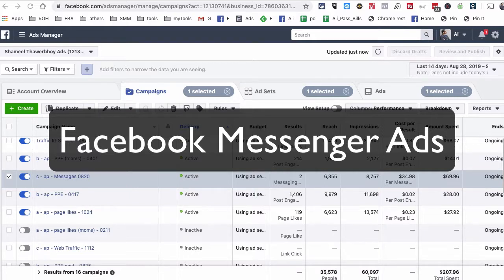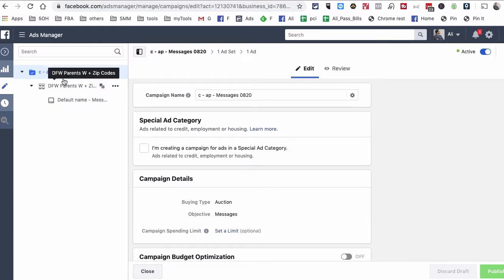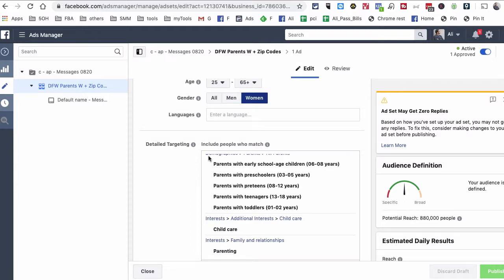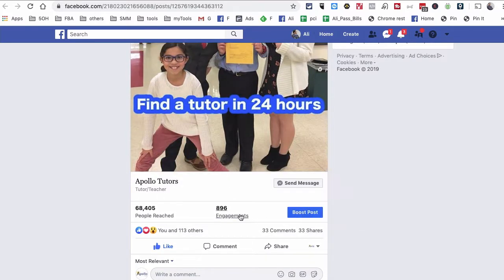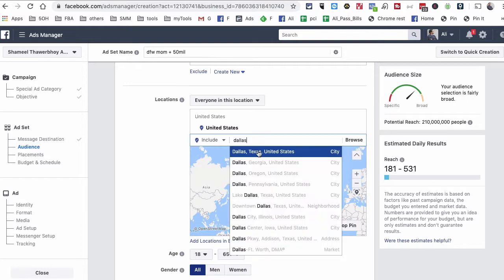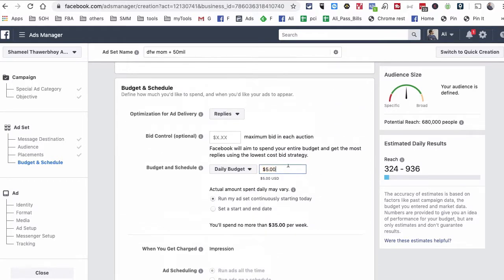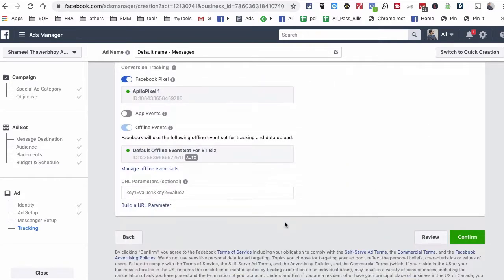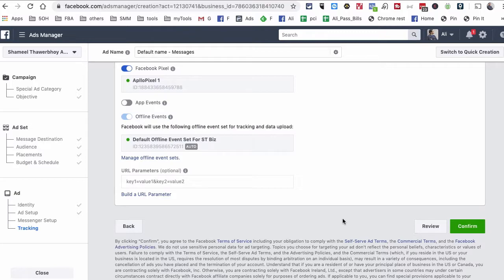How To Create Messenger Ads On Facebook [Lead Generation Tutorial]